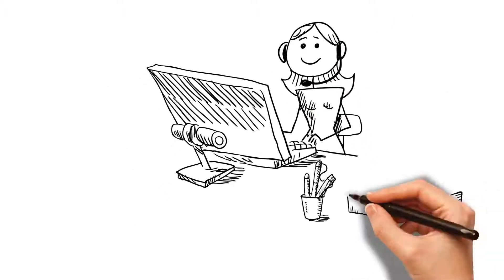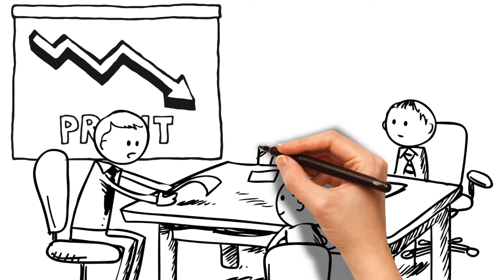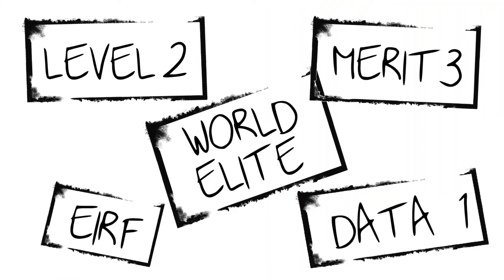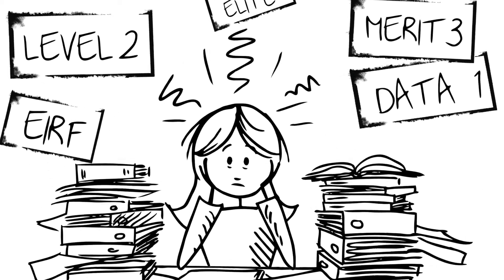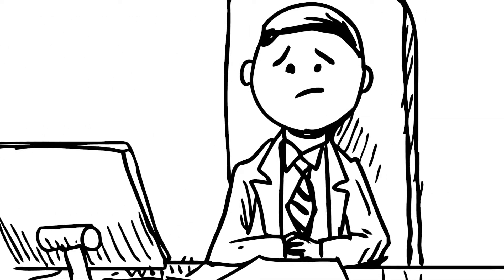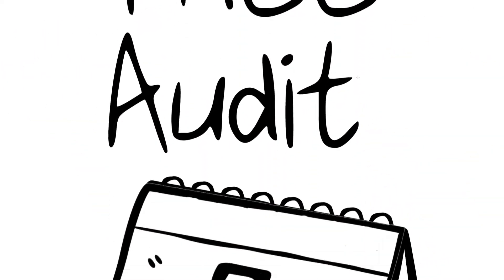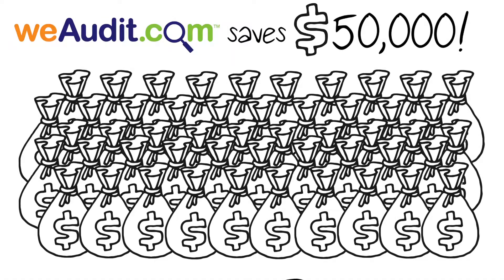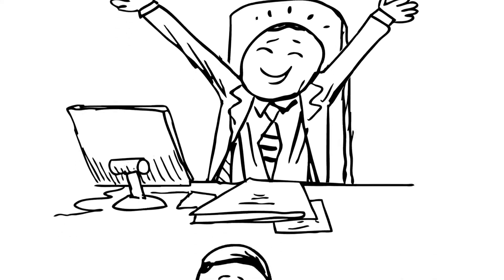We Audit || Meet Sue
Video Produced for We Audit  by Studio Colortek in St. Louis MO.

More information on Video Production and Photography at StuidoColotek.com